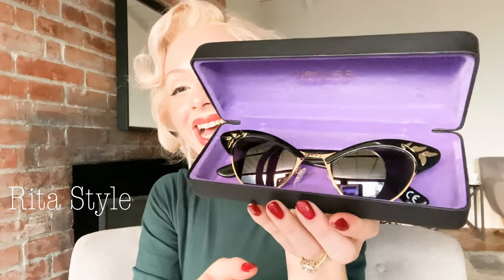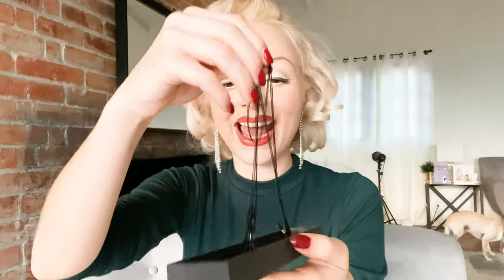Marilyn Monroe's Glasses From How To Marry A Millionaire Dupes | Vintage Accessories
Hello Angels,

This is a little video that I made to show you all these amazing glasses! I have been looking for a pair of glasses that were similar to the ones that Marilyn worn in the film How To Marry A Millionaire. I was so happy when i found out about these!

Jasmine

xx
X